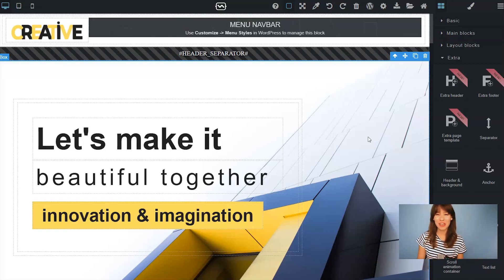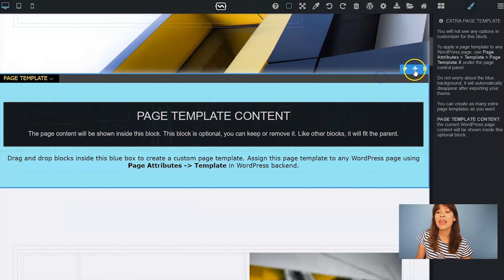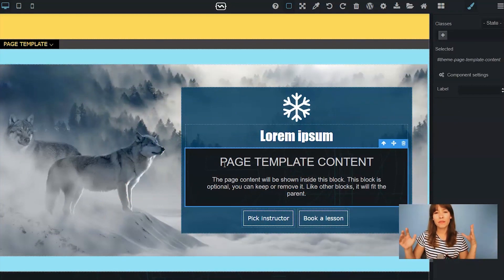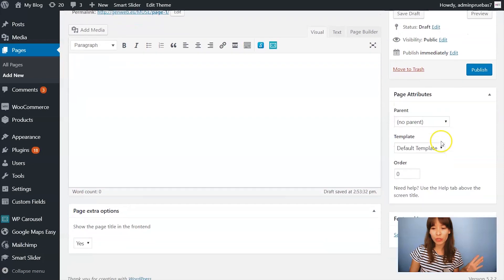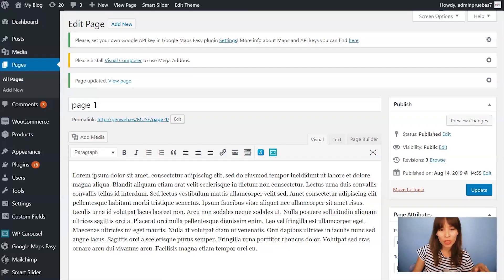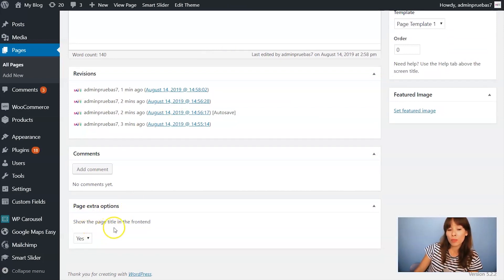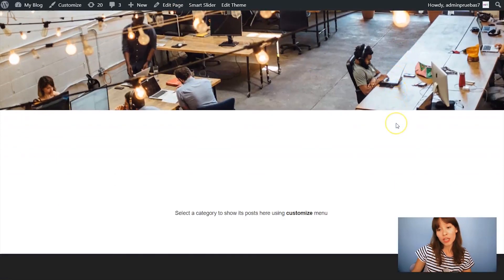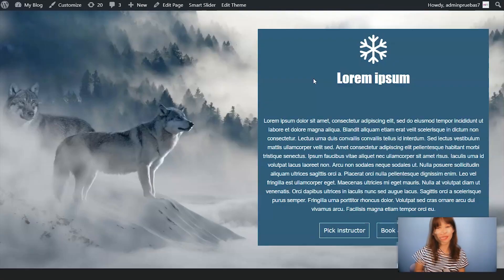Create WordPress page templates | Themes Generator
Now with Themes Generator, you can create as many page template designs as you want. In this tutorial, you will learn step by step how to use this block.

WordPress page templates are used to apply different designs to the internal pages. You can design as many page templates as you want in Themes Generator and later apply them to your WordPress pages in WordPress backend.